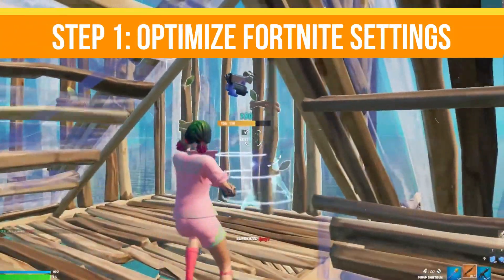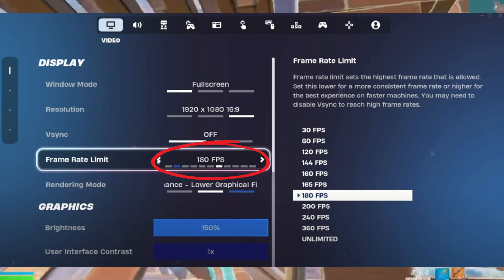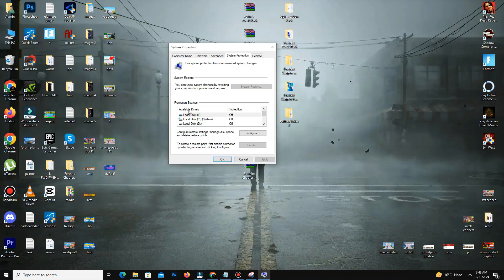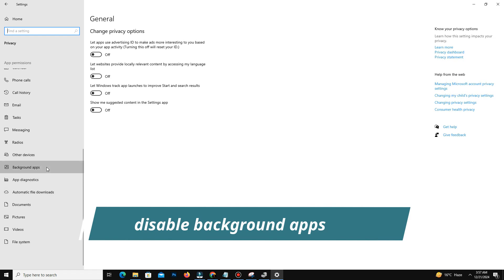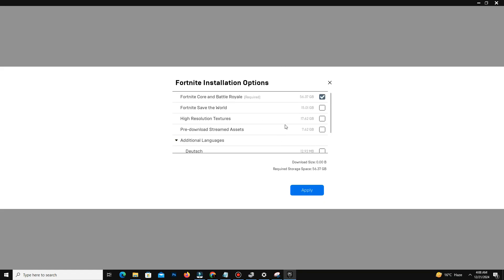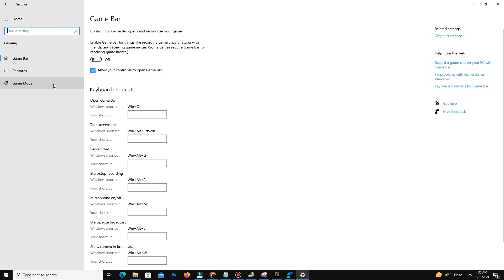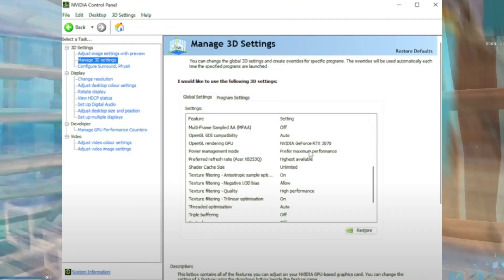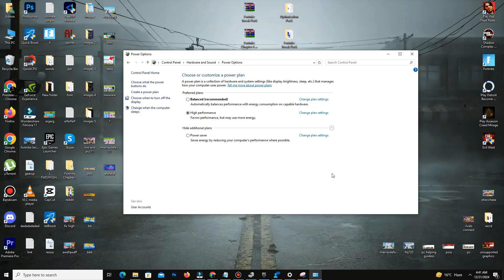How To FIX FPS Drops & Stutters In Fortnite Chapter 6 | Fortnite LAG Freezing, Stuttering LOW-END PC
How To FIX FPS STUTTERS & LAG SPIKES In FORTNITE Chapter 5 Season 6 ! Fortnite Low-End PC

How to Fix FPS Drops & Stutter in Fortnite Chapter 6 | Fix LAG Fortnite FPS Boost LOW END PC

How to FIX Stutters & LAG Spikes in Fortnite Chapter 6! Fortnite FPS Boost LOW END PC

About:

Are you struggling with FPS drops, stutters, and lag in Fortnite Chapter 6? In this video, I’ll show you how to fix freezing, stuttering, and lag issues, even on low-end PCs. Learn the best optimization settings for Fortnite, including game settings, Epic Games Launcher settings, Windows tweaks, power plan configuration, and tips to cool down your system for ultimate performance. These steps work not just for Fortnite but for other games as well.